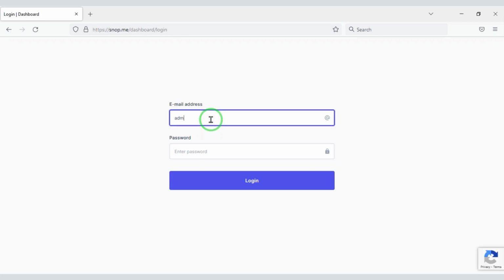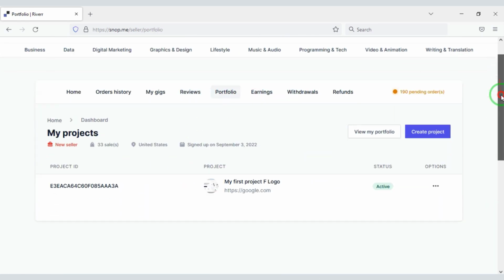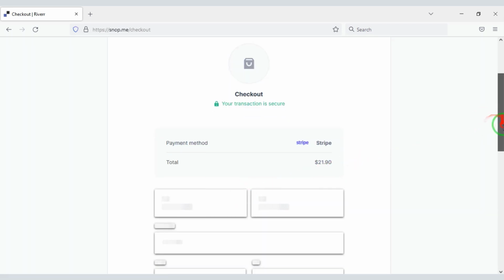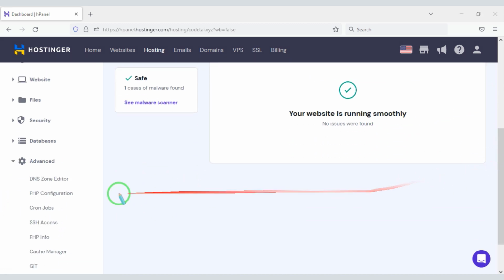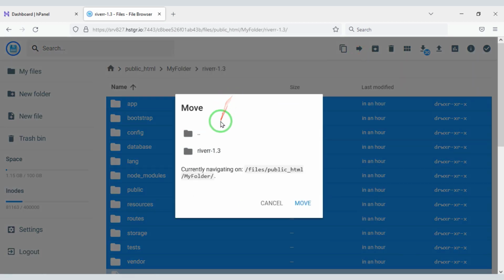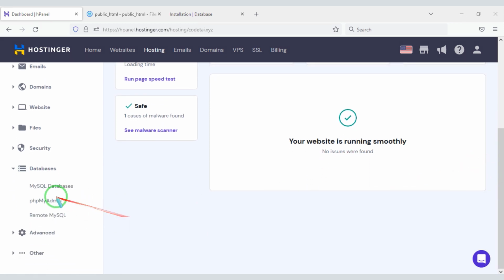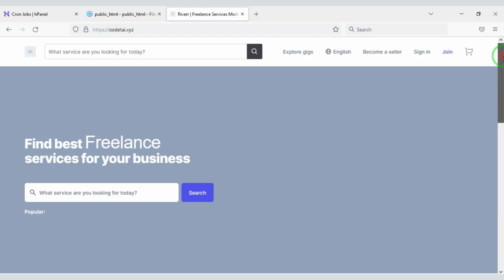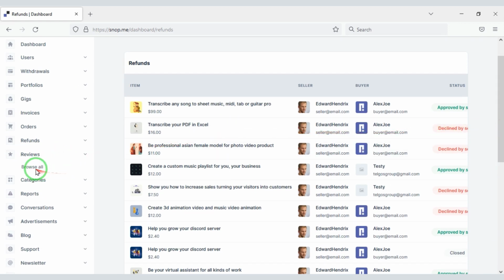Complete Freelance Marketplace Fiverr Clone Script with Admin Panel Using PHP Laravel MySQL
In this video we will learn how to create a professional freelancing marketplace website like Fiverr. You don't need to know any programming language to create this freelancing website. I will teach you step-by-step how to create a professional freelancing marketplace website like Fiverr. You will get admin panel to control this freelancing marketplace website.

You can easily control the website through the admin panel. You can easily control the users of the website through the admin panel. You can also change all the functionality of the website through the admin panel. You can connect multiple international payment gateways to your freelancing website. Also you will get many more important functionalities in the admin panel.